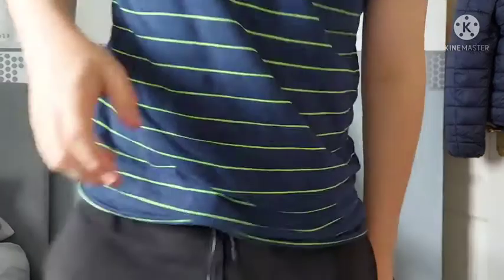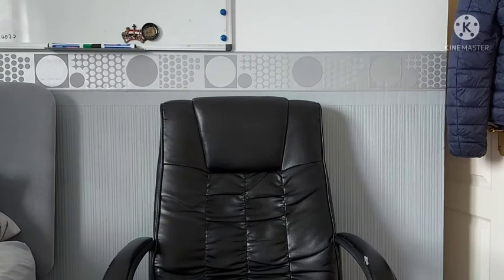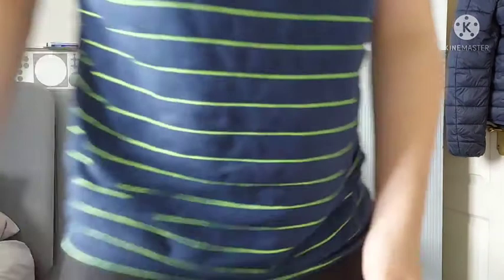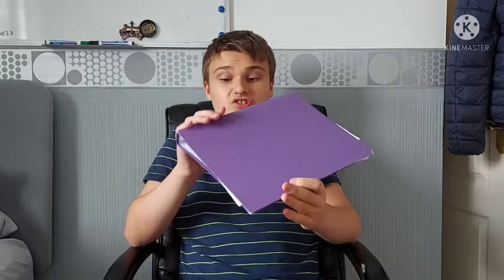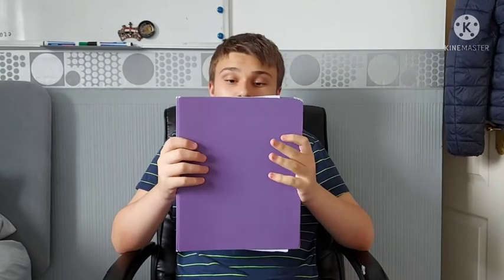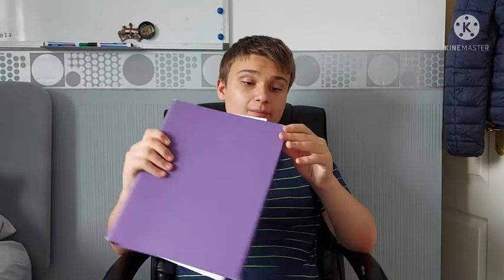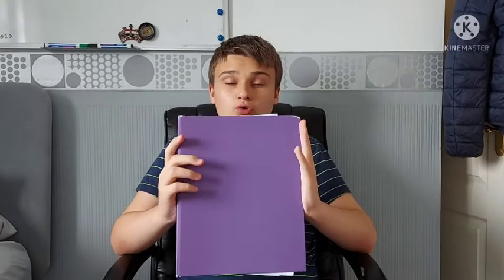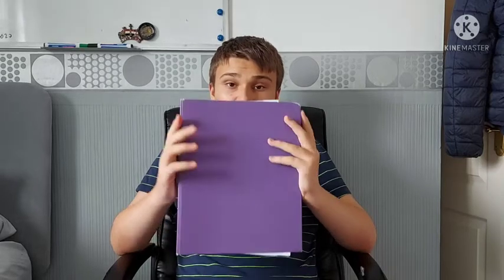5 Important things for starting A-Levels- Y12 and Y13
5 Important things for starting A-Levels- Y12 and Y13
If you are at sixth form this year or continuing into year 13 these tips are for you

•Longing
•Spring Light